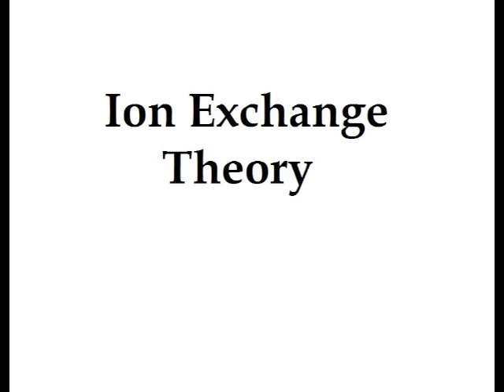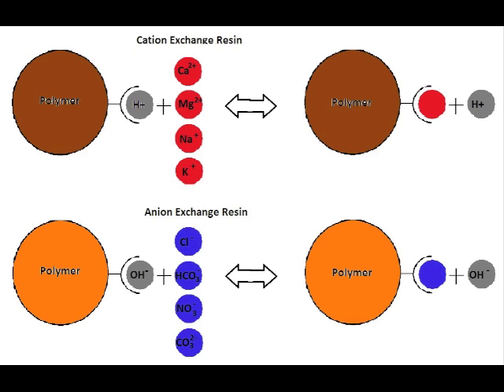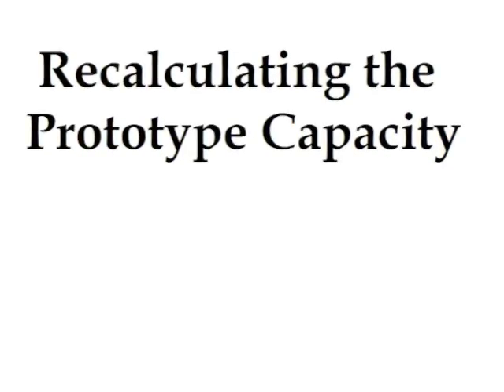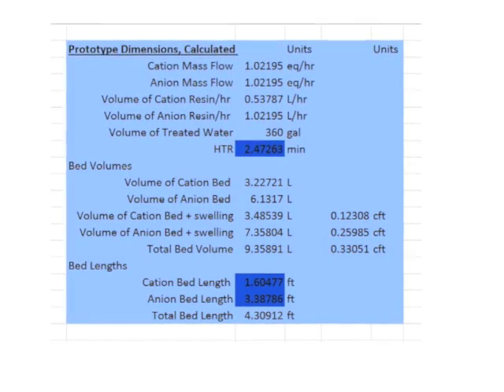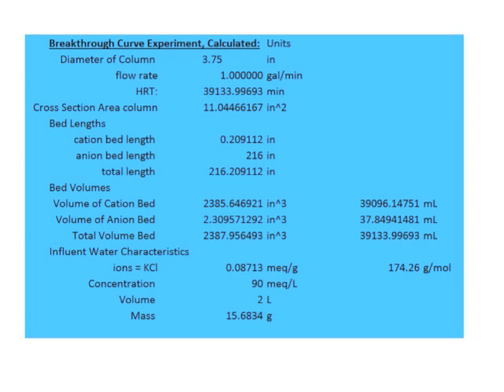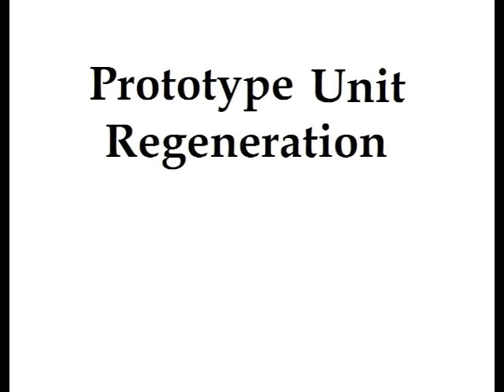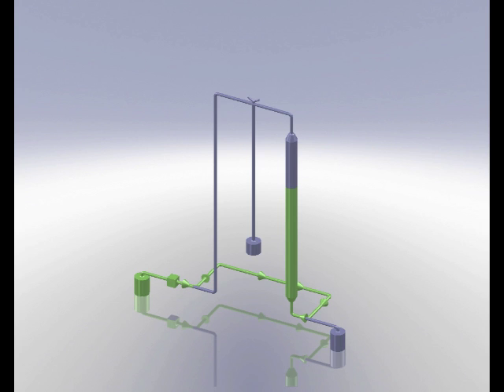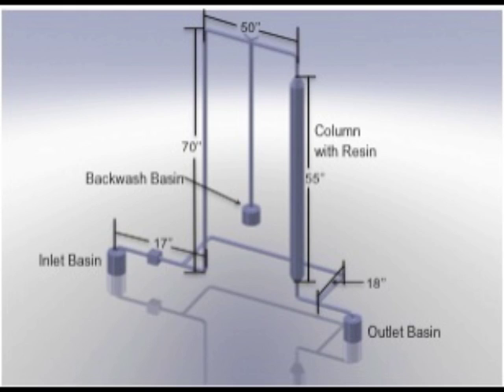SDSU Capstone 2011 ENVE Mixed Bed Ion Exchange.mov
Awesome mixed bed ion exchange unit!